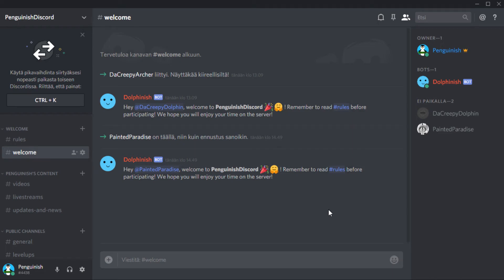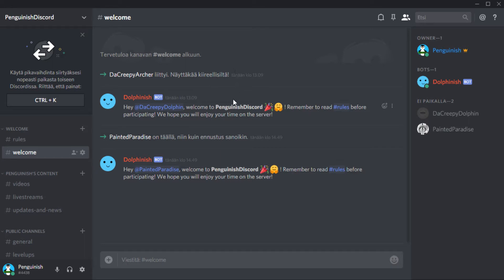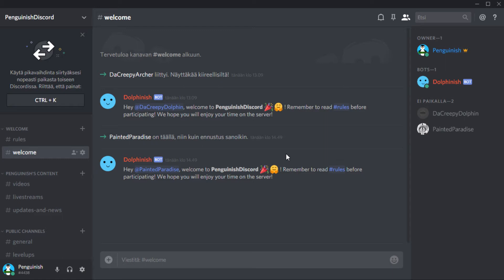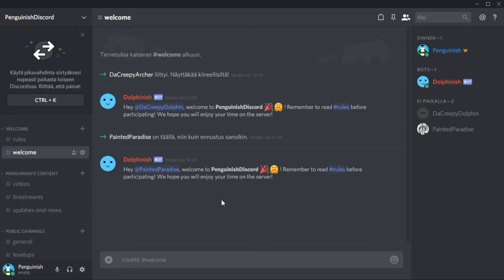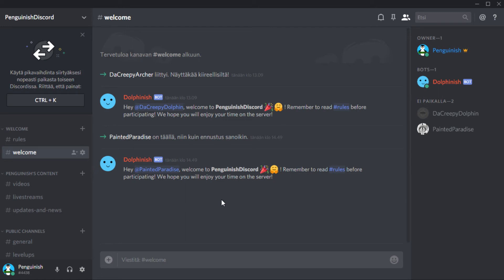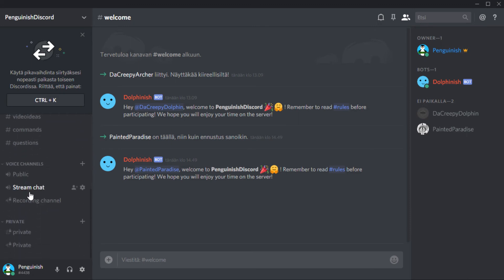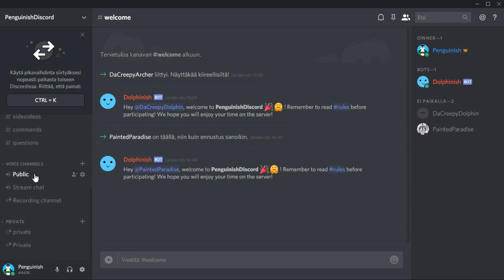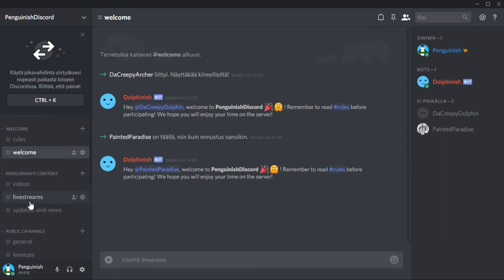JOIN MY OFFICIAL DISCORD SERVER! // Link in the description!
Join the server, I will make announcements there as well as we can chat basically about anything there, just follow the rules!

I release daily Minecraft videos, including Let's Plays, Minigames and News!

IIIII SCHEDULE / UPLOADS AT 19:00 (GMT+3) / STREAMS START BETWEEN 18:00 AND 19:00 (GMT+3)
*MON: Tribescraft S2
*TUE: Survival Let's Play + Civilization 6 Stream
*WED: Hardcore Item Challenge
*THU: Survival Let's Play
*FRI: Agrarian Skies 2
*SAT: Tribescraft S2 + Survival Let's Play Stream
*SUN: Hardcore Item Challenge + Minigame Stream

~~Penguinish